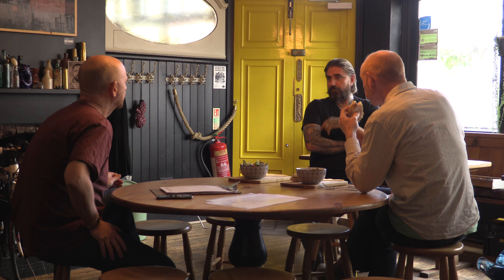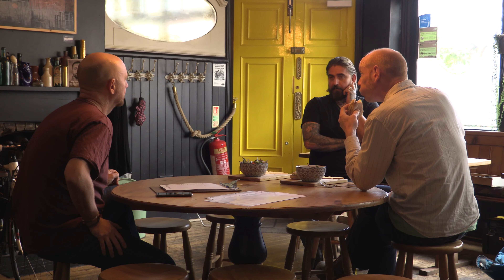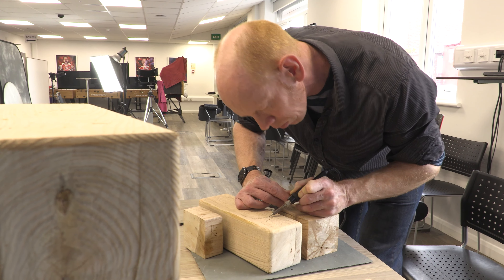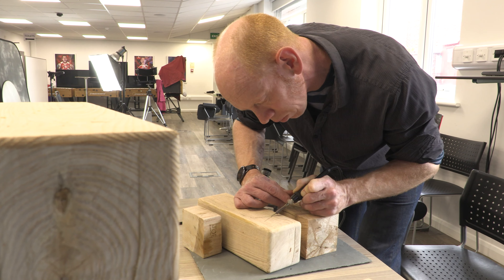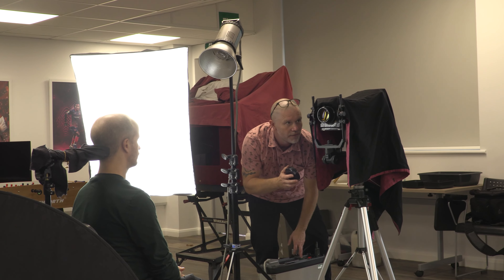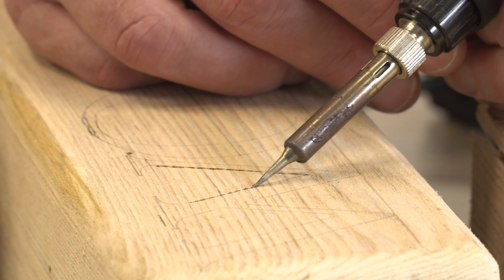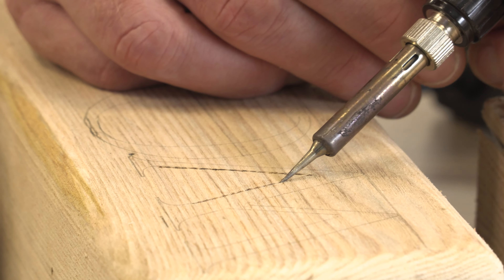Men’s Mental Health: One Conversation at a Time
Using Art to Talk About How You Feel. This year has seen the launch of the first Devon sessions to invite participants to create beer matts, sports cards, and interview podcasts with Alright Mate? CIC, to get everyone talking about male mental health so that no one needs to ever struggle alone. Check out our trailer above talking about our latest project 'Men’s Mental Health: One Conversation at a Time'.

"At the heart of our work is a belief that amplifying real and relatable conversations about male mental health in an accessible way and in places where men go, can increase the likelihood of them seeking help early, if they encounter problems.
Our aim with this project is to create opportunities for men to share their experiences, to get the message into pubs, barbers, and football clubs in Devon, that if you’re struggling you don’t have to be alone, you can find ways to help yourself get sorted. Sharing their stories is also about how it will help others – something we know our past participants gained a lot from.” Cally Hayes, Director of Alright Mate? CIC.

This year has seen the launch of the first Devon sessions to invite participants to create beer matts, sports cards, jenga blocks and interview podcasts with Alright Mate? CIC, to get everyone talking about male mental health so that no one needs to ever struggle alone.

Run by mental health nurse and playwright Cally Hayes, Alright Mate? CIC ran a similar project in recent years which focused on interviews and wet plate photography to produce an installation for people to explore. This installation has popped up in the city in various places, from barber shops, community centres and Exeter Phoenix, inviting people to listen to real and relatable stories from men.

Following a successful application to extend this activity, Alright Mate? CIC has been funded by the National Lottery to get the message into pubs, barbers, and football clubs in Devon that if you’re struggling, you don’t have to be alone.

The company was set up as a response to suicide continuing to be the biggest cause of death of men under 50. Alright Mate? CIC hopes to create opportunities to prevent this, using art, discussion and partnership working to deliver collaborative projects that help men talk, and signpost them on to suicide prevention services.

Alright Mate? CIC have launched a set of public sessions where men are invited along to have their portrait taken with wet plate photographer Stephen Raff, then create beer mats, sports cards and interview podcasts whilst they share their stories to help others come forward to talk. Alright Mate? and its board are calling out for participants to take part in these Devon sessions, by asking the questions ‘What’s your take on men’s mental health?’ and ‘What do you think stops men talking about how they feel?’. They hope people can spread word on this, to encourage men to come forward to take part and discuss these questions in their planned sessions.

Taking part is free, and people interested can expect a two hour session where they will meet the Alright Mate team. Participants will be invited to take part in a game to get talking led by artist Joe Hancock to make the beer mats/Jenga blocks/sports cards, or share their story in a 30 minute interview podcast.

They’ll also take part in a 45 minute portrait sitting with photographer Stephen Raff, finishing up the session with a brew and a butty where participants can also share some feedback on the experience.

As a thank you, all participants that take part will get £20 off a haircut, a pub meal (at participating barbershops/pubs) or football ticket at Exeter Football Club. Full control over contribution to the project will remain with participants, who can withdraw their consent at any time before publication/launch, scheduled for 25th February next year when the products made in these sessions will be distributed across pubs, sports grounds and barber shops around Devon.

A thank you to Luke Jeffery for creating our trailer.